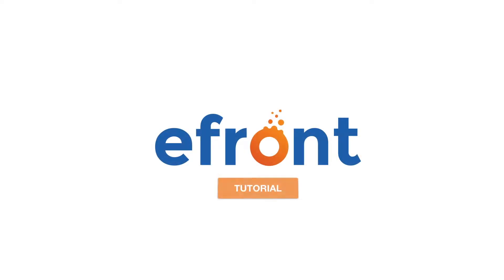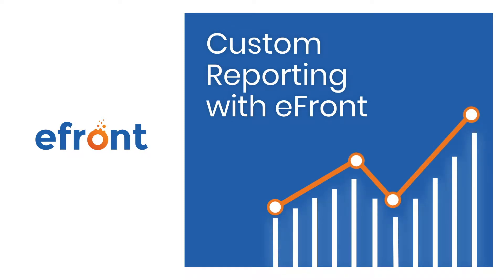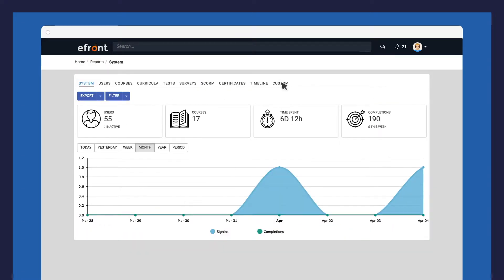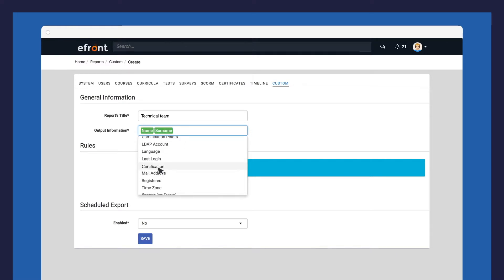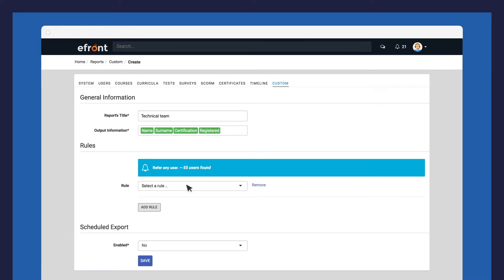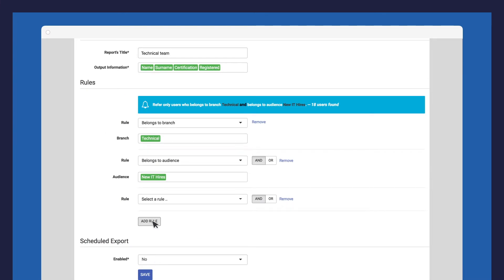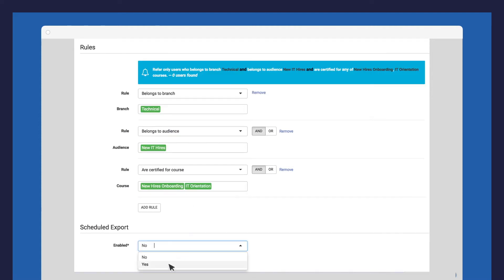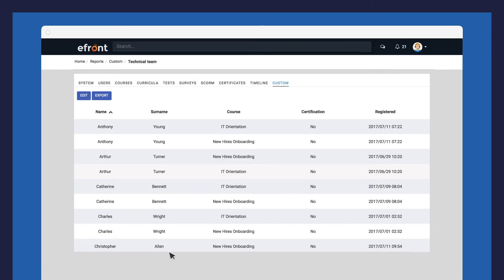How to create custom reports in eFront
With eFront, you can create tailor made reports, based on your specific needs. Learn how to create custom reports in eFront to always keep track of your training.